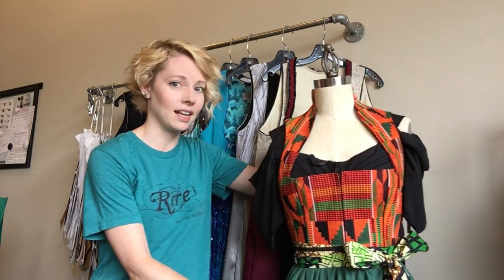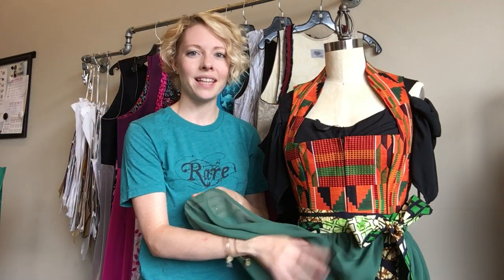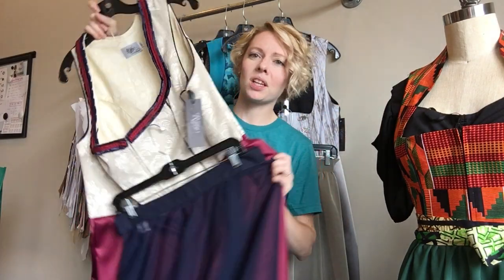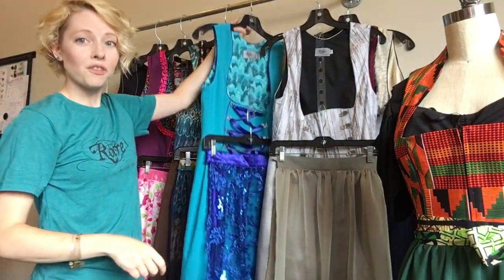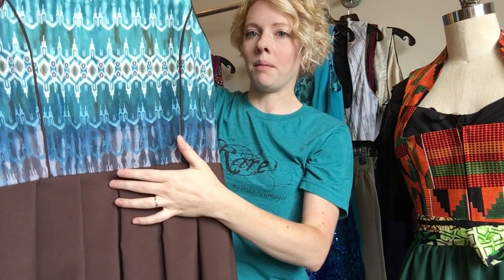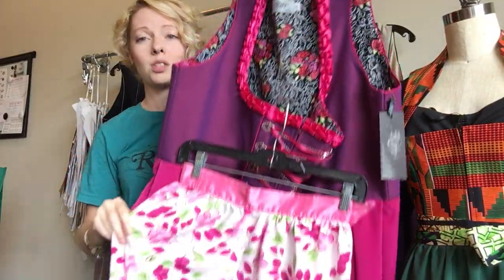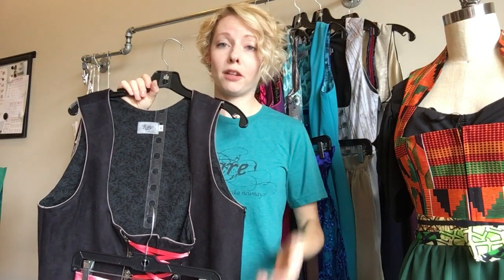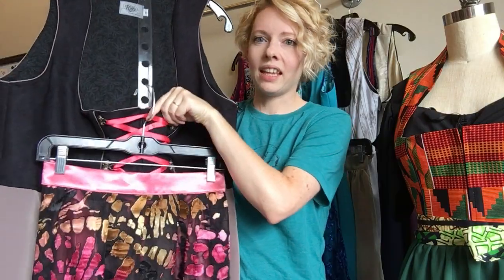How World Travels Inspired Dirndl Designs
Dirndl designer, Erika Neumayer talks about how each dirndl the newest collection, GirlsWhoTravel 2 was inspired by a specific country. She used travel adventures from bloggers Happy to Wander and My Wanderlusty Life as well has her own experiences and the travels of her grandparents to bring this collection to life.